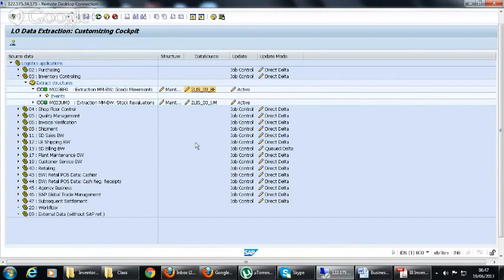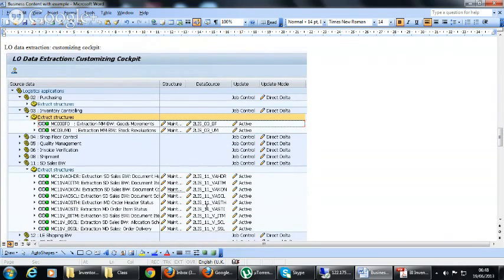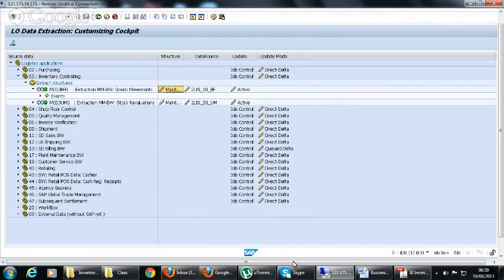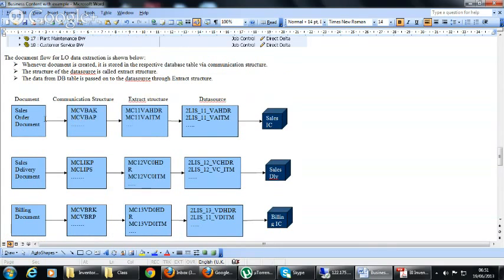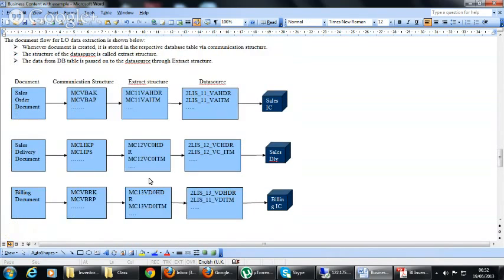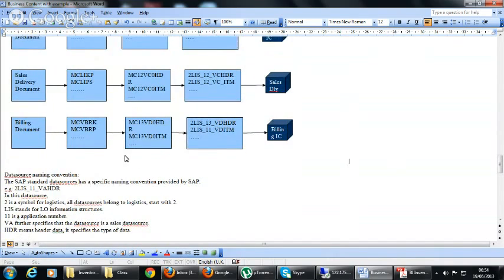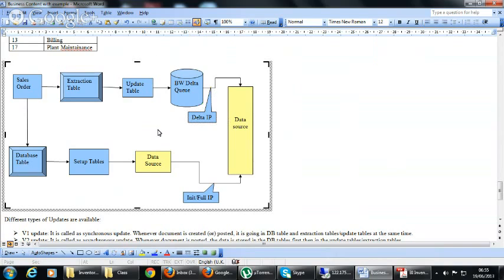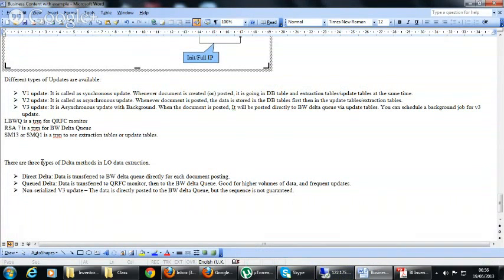SAP BI - Business content Part7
In yesterday's class we have discussed Business content and the features available, we have installed in background for 0FIAA_C01 cube. Today in this video we have loaded the data to the cube 0FIAA_C01. LO cockpit is explained in this video.